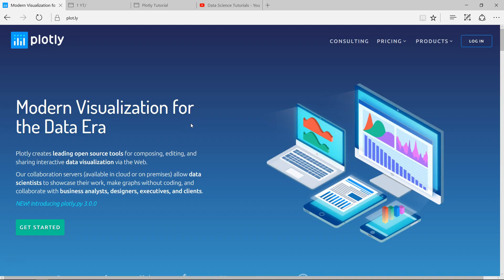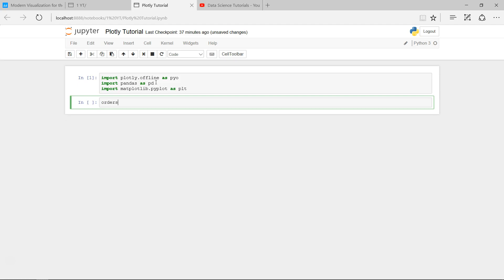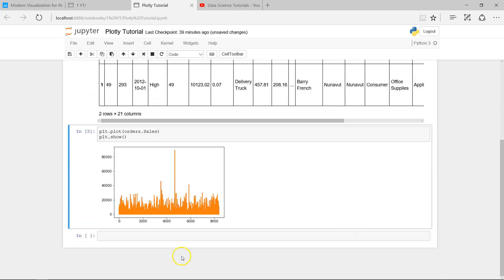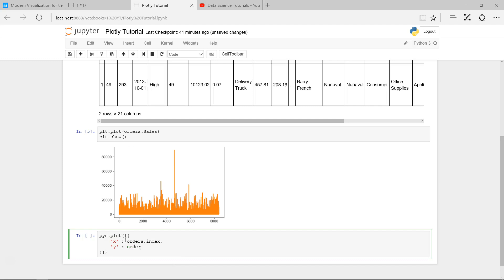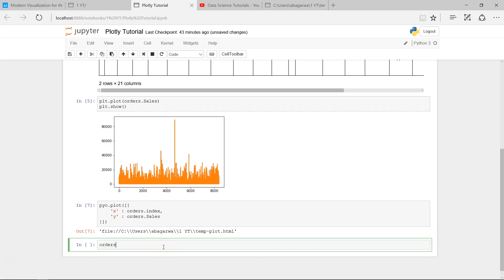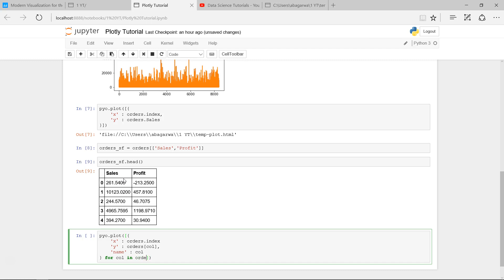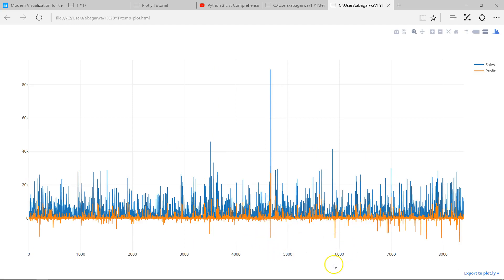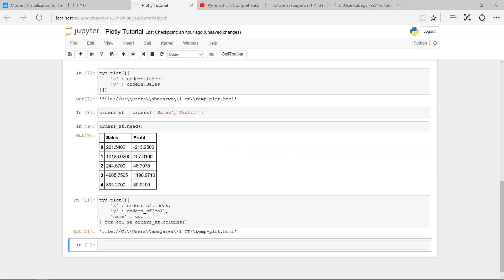Plotly Python - Introduction of plotly data visualization and creating plotly chart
This is a First introductory plotly tutorial video of plotly data visualization in python with real data, I have talked about how you can create plotlychart in Plotlypython with the help of real data. In future I'll be showing you more tutorials to create interactive data visualization in python using plotly